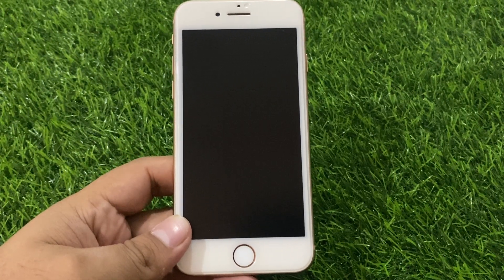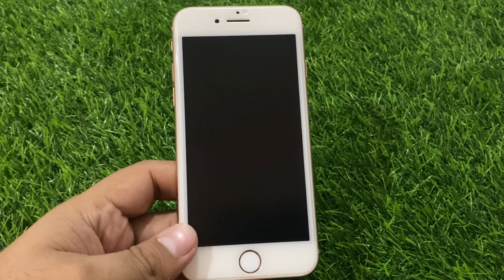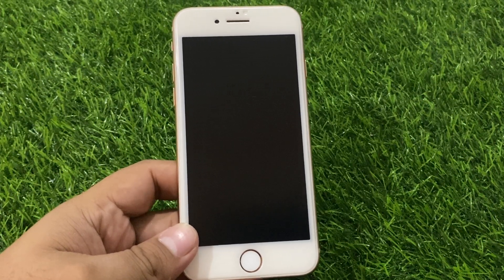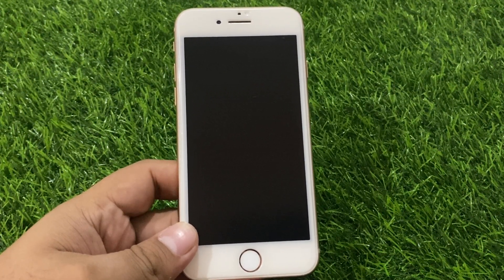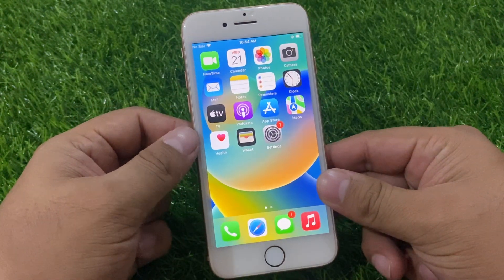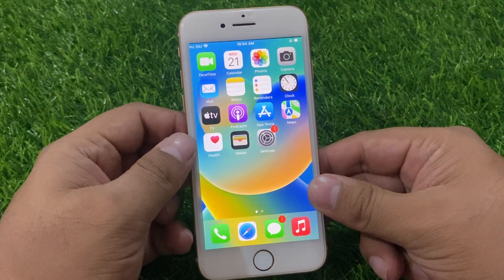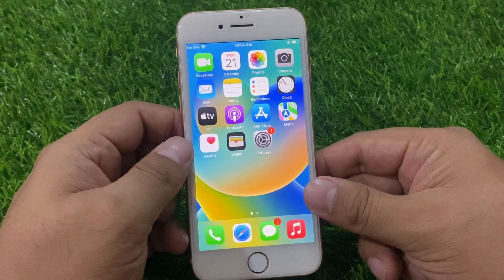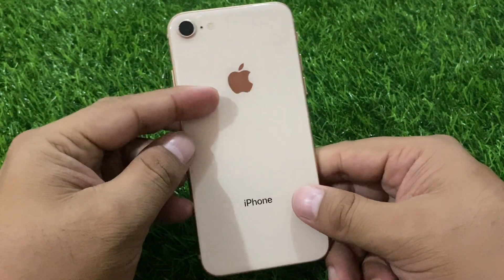{2023} Fix iPhone 8/8 Plus Black Screen Problems ! How To Fix 8 Series Screen Goes Black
Fix iPhone 8/8 Plus Black Screen Problems  ! How To Fix 8 Screen Goes Black